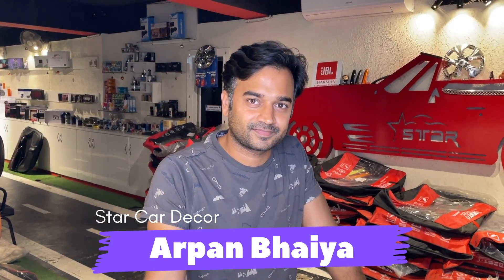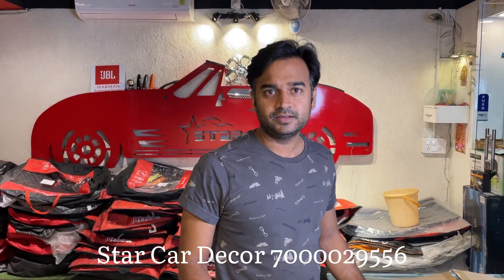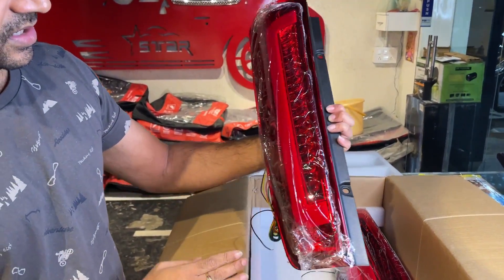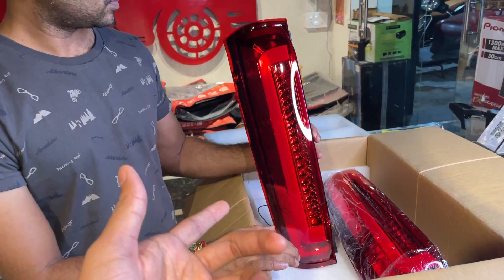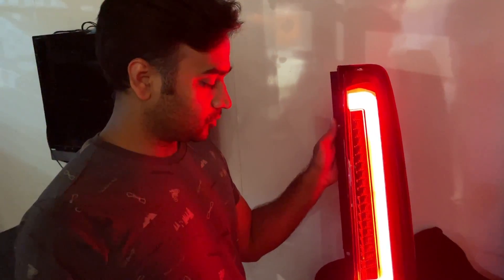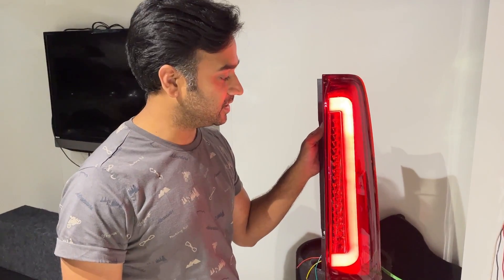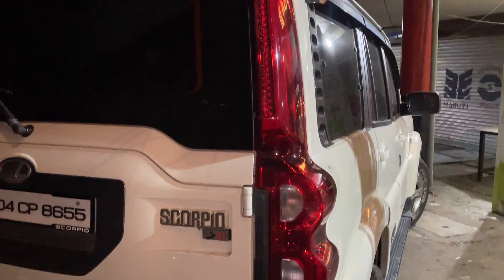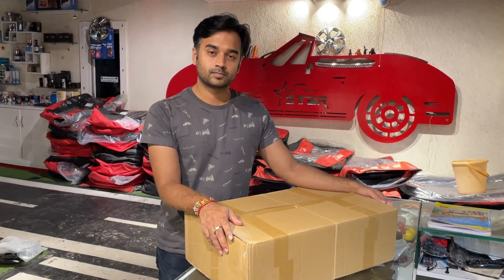2022 SCORPIO CLASSIC ACCESSORIES WITH PRICE | D-Pillar Light | Launch होते ही आ गई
Hi there! Welcome to our family

Scorpio Full Chrome Kit
Wheel Caps
Scuff Plate
Front Grill
Alpha Grill
Scorpio 7D Mats
Matrix DRL
Scorpio Antenna
Scorpio Key Cover
Scorpio Cover
Scorpio Fog lamp
Scorpio Bumper Guard